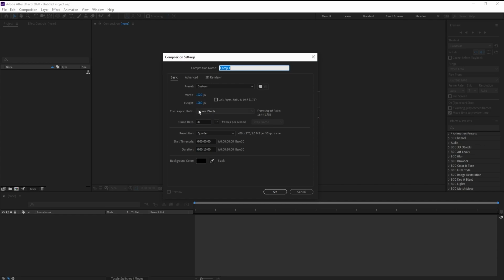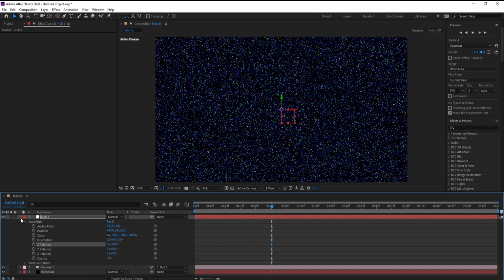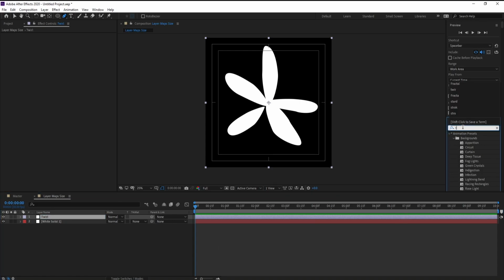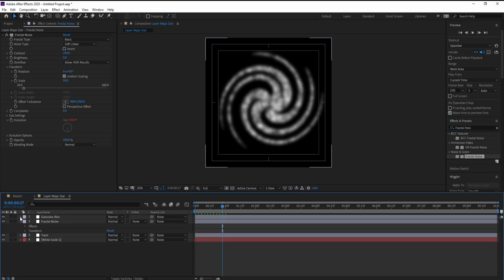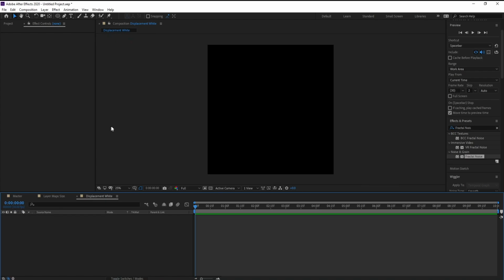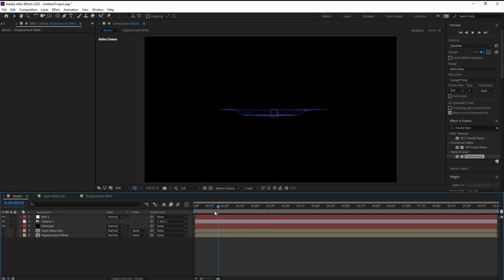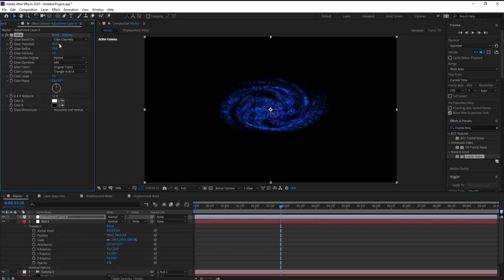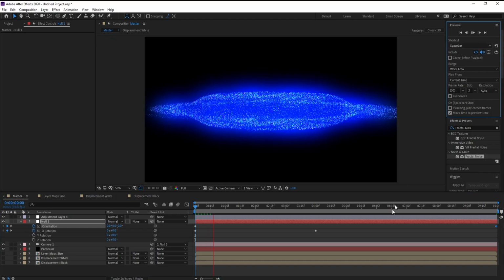Create a 3D Galaxy in After Effects – Cinematic Space FX Tutorial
🌌✨ Create a 3D Galaxy in After Effects – Full Space Animation Tutorial!

In this cinematic After Effects tutorial, you'll learn how to create a realistic 3D galaxy scene complete with stars, nebulae, rotation, depth, and glow — all using built-in tools and optional particles.

🎯 What You’ll Learn:
✅ Design a swirling galaxy using Fractal Noise + Polar Coordinates
✅ Add depth with 3D layers and camera movement
✅ Animate rotating starfields and glowing cores
✅ Use color grading and blur for dreamy space feel
✅ Export in HD/4K for sci-fi intros or cinematic scenes

🚀 100% After Effects – No 3D plugins required (Trapcode Particular optional for stars)